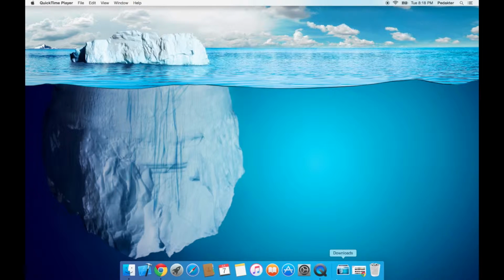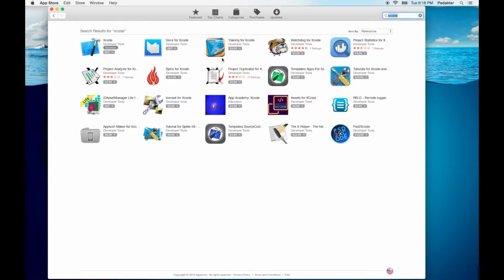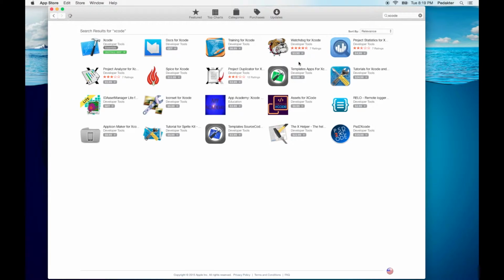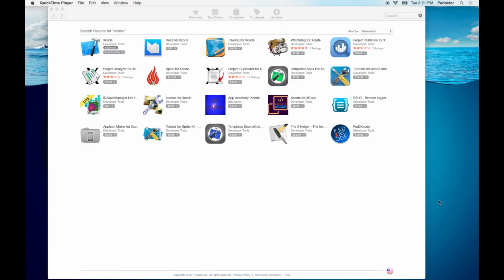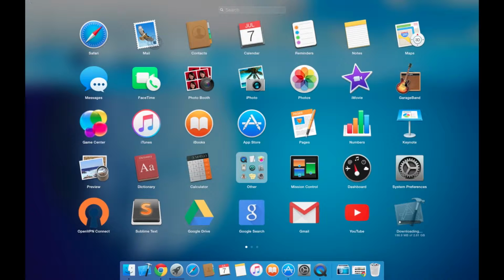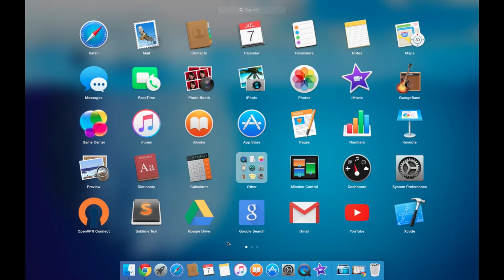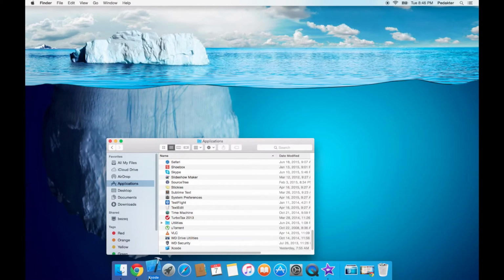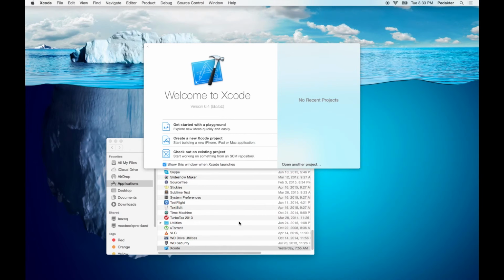Learning Xcode : 1) Installing XCode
These Learning Xcode tutorials are directed towards younger kids and teenagers who want to learn how to create iPhone and iPad (and iWatch) applications from the ground up.

Its made to be extremely simple, and easy to follow.  My goal is to help kids learn the beauty and power in programming, and how you can create anything you put your mind to.